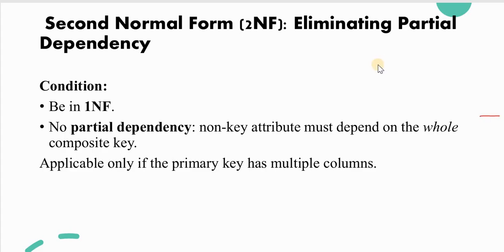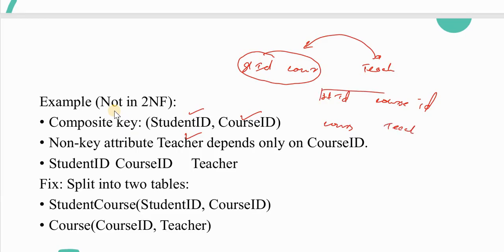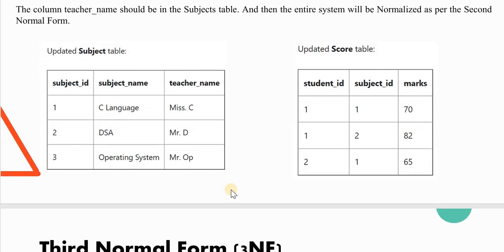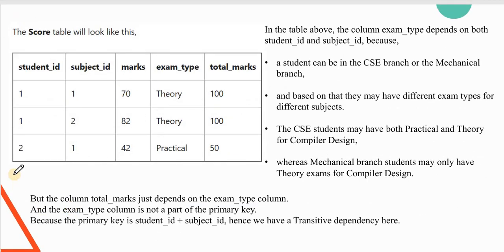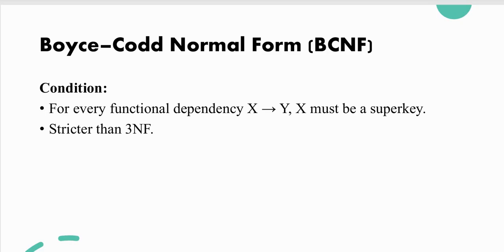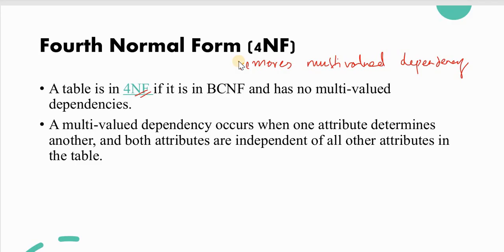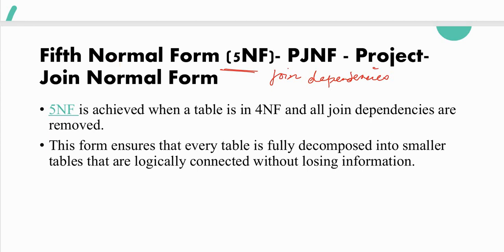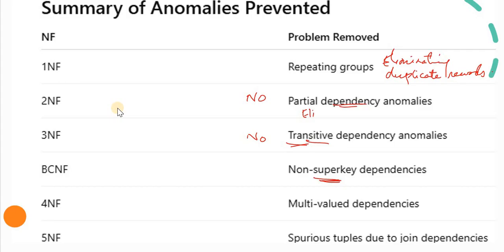2NF 3NF BCNF 4NF 5NF